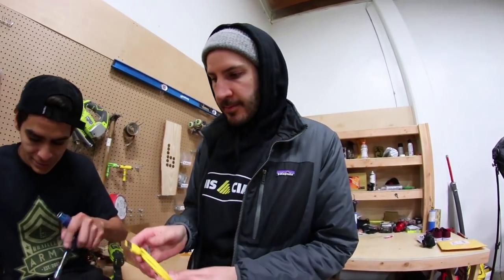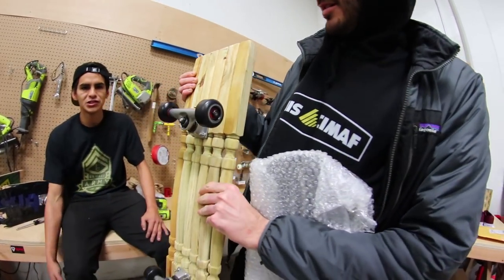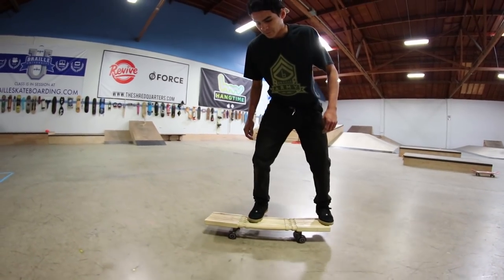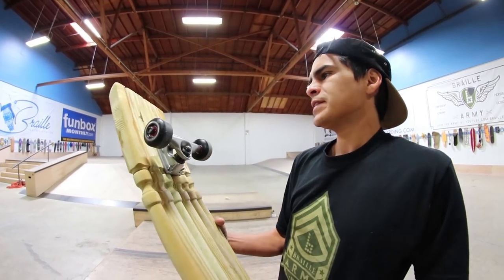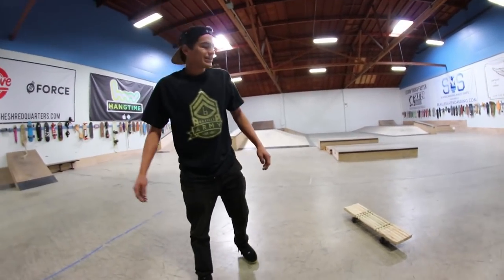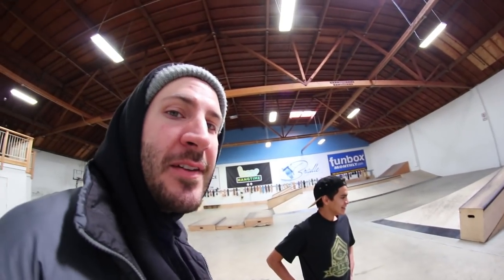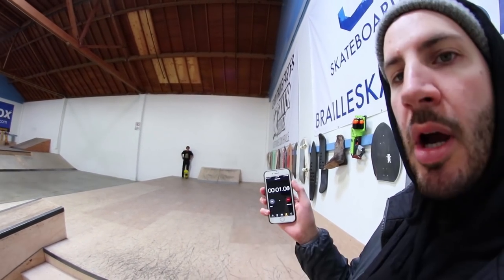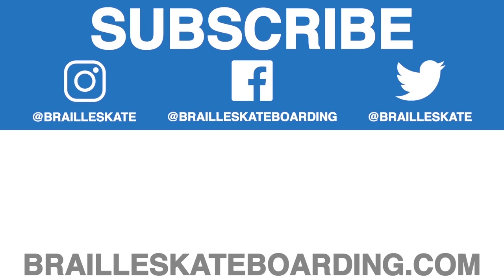THE BALUSTER SKATEBOARD DECK! | WILL IT SNAP!?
Today we skate a board made out of balusters (a supportive post in a rail or coping). At first they seem very sturdy and like nothing will go wrong... But - does that ever happen at Braille? Watch and see.

SKATE SUPPORT

slow motion

top videos

Thanks,

Aaron Kyro